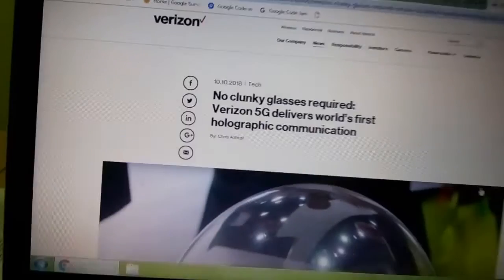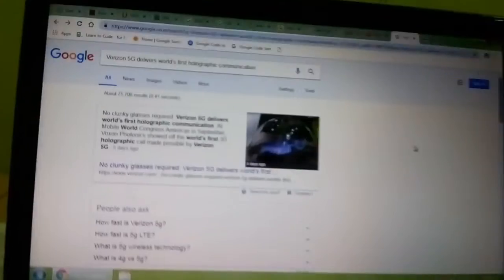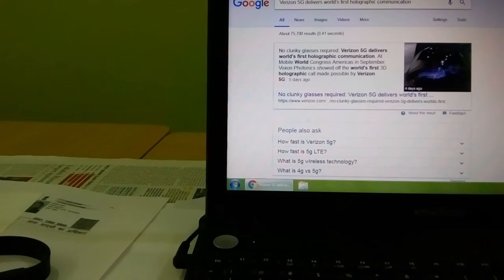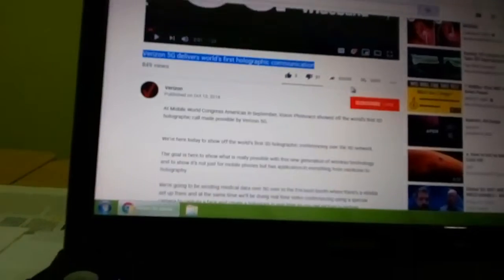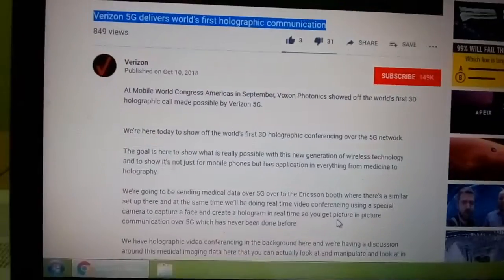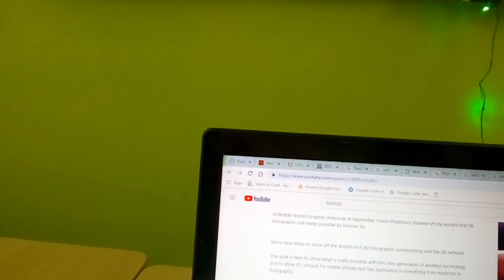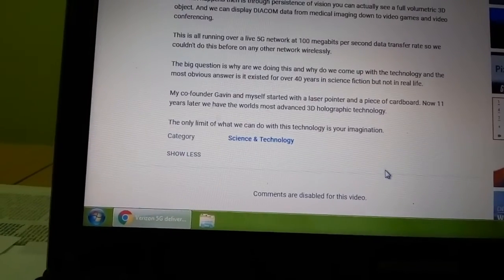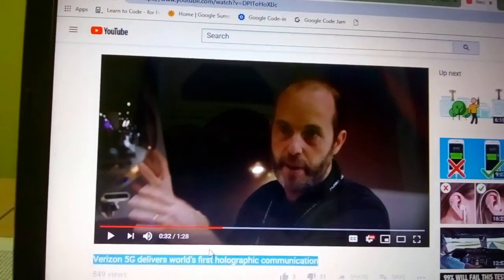Verizon: First 5G Holographic 3D Communication In The World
Verizon Is First 5G Holographic 3G Communication In The World